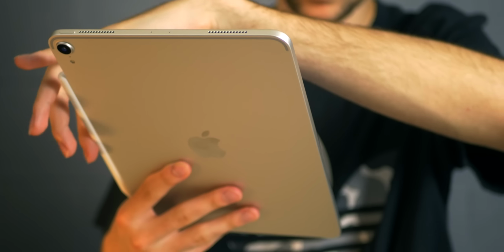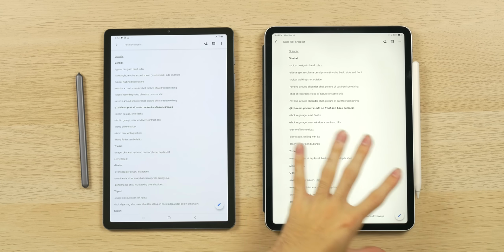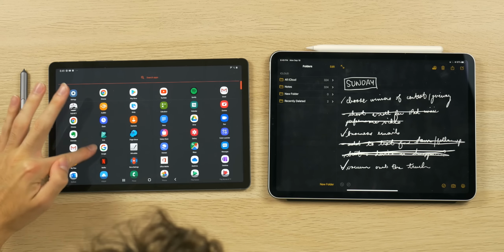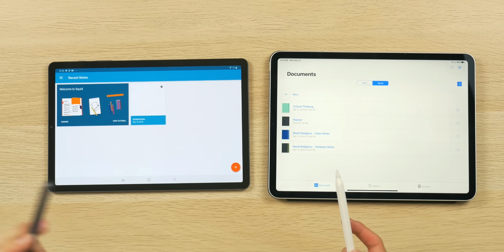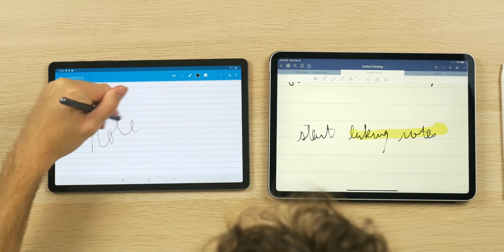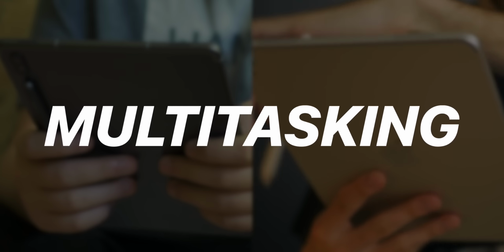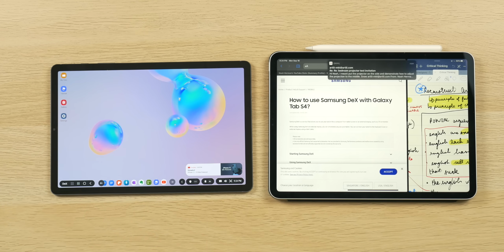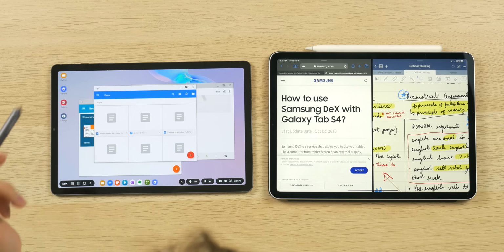iPad Pro vs Galaxy Tab S6 | ULTIMATE School Comparison!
I've been using iPad Pro for the two weeks I've been in college for hand-writing notes and doing general school oriented tasks. Since I recently picked up the Samsung Galaxy Tab S6 I thought I would see how both devices stack up in regard to multi-tasking, note-taking, document typing and more!